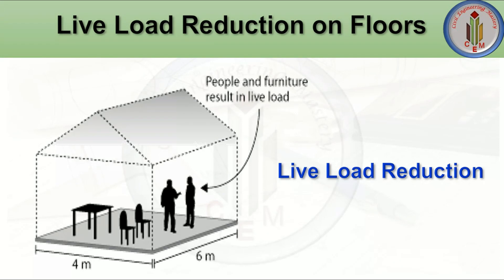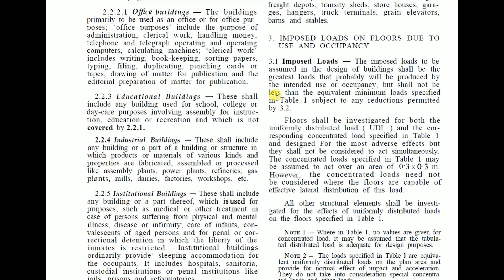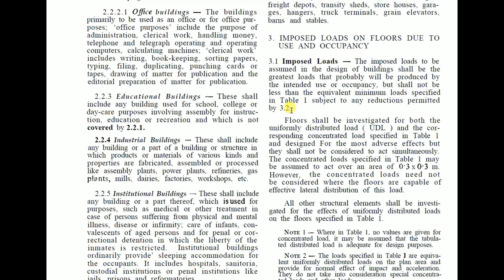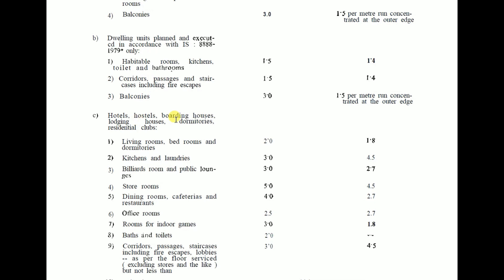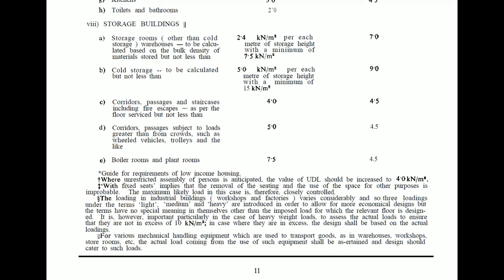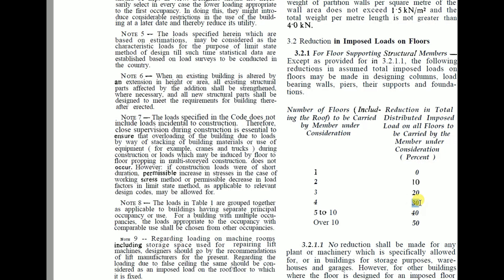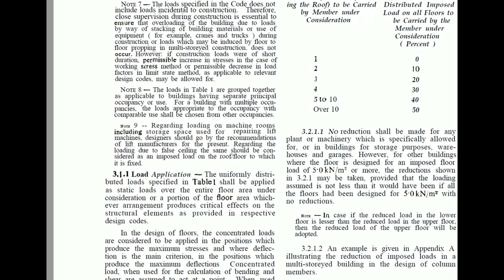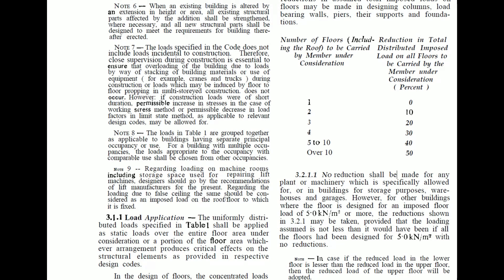Live load reduction on floors as per IS-875-Part-2 | Why do we need to reduce live on floors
Hello Friends,
This video explains what is live load, live load as per IS-875 Part-2, how we can do the live load reduction, why do we need to the live reduction and live reduction percentage as per IS-875-Part-2.